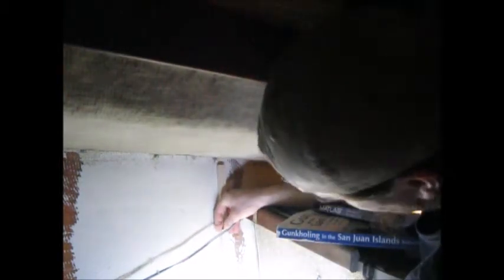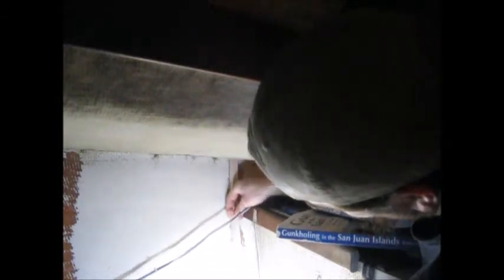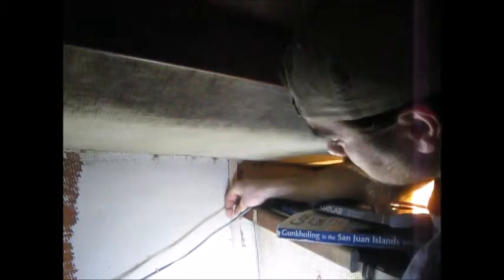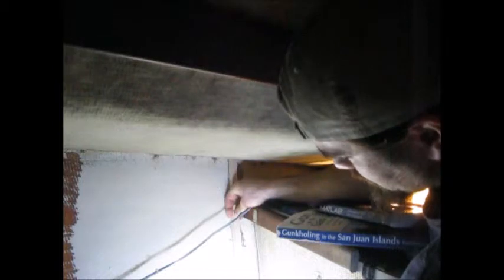Sailboat Insulation - Part 2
This is the second video in a series about how I insulated the hull of my sailboat.